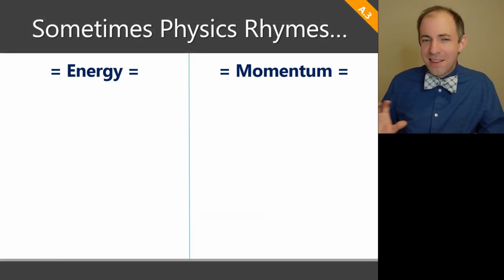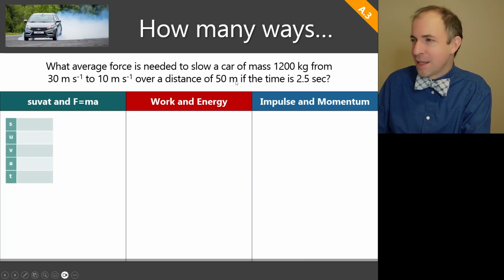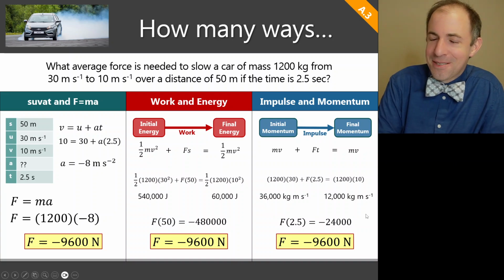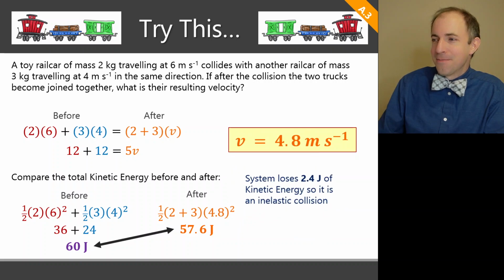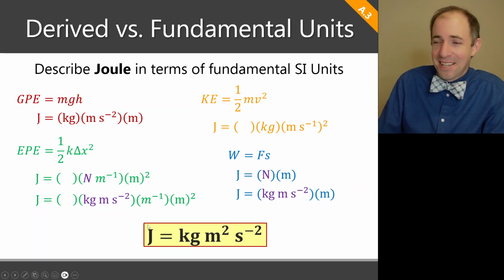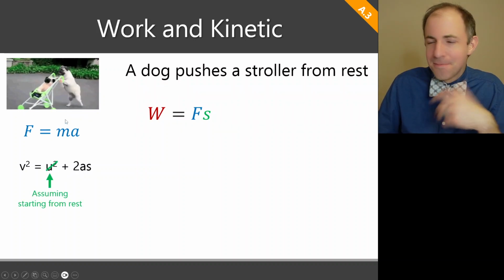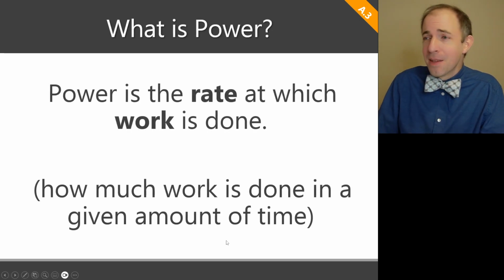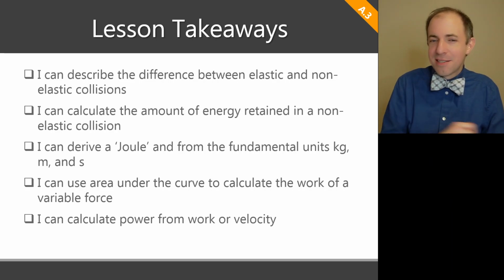IB Physics - Energy - 3 - Energy, Momentum, Units, and Power (2025 Curriculum)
Standards Covered:
I can describe the difference between elastic and non-elastic collisions
I can calculate the amount of energy retained in a non-elastic collision
I can derive a ‘Joule’ and from the fundamental units kg, m, and s.
I can use area under the curve to calculate the work of a variable force
I can identify situations where there is motion but no work being done
I can calculate power from work or velocity